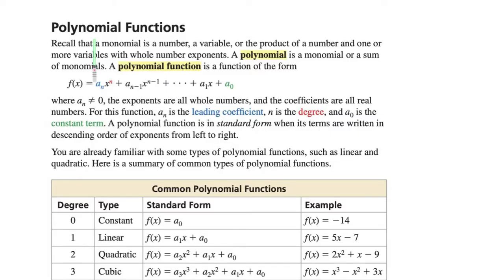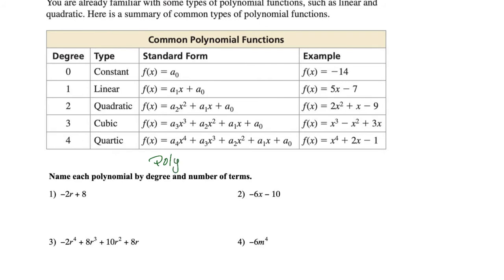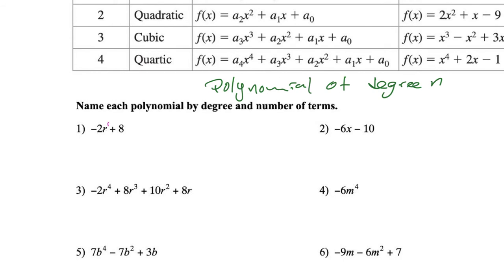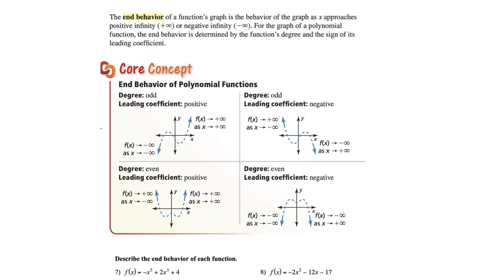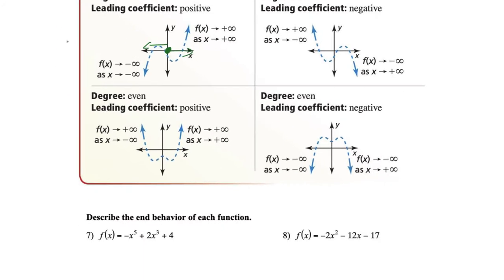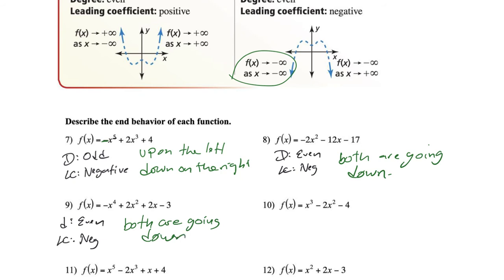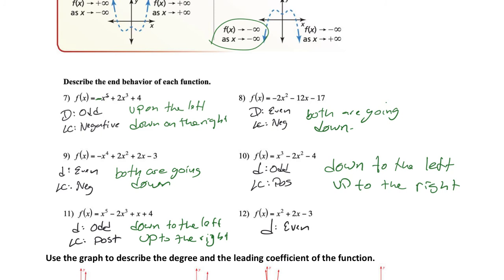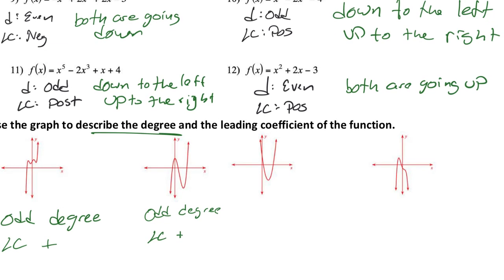Name a polynomial and end behavior.mp4